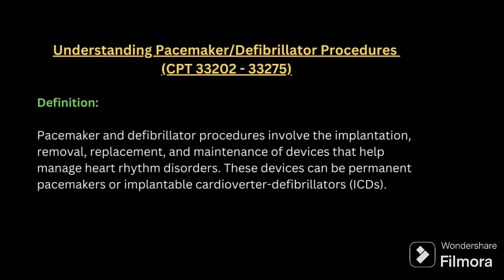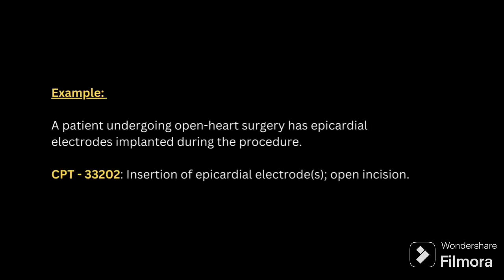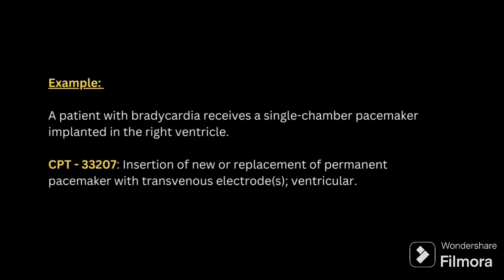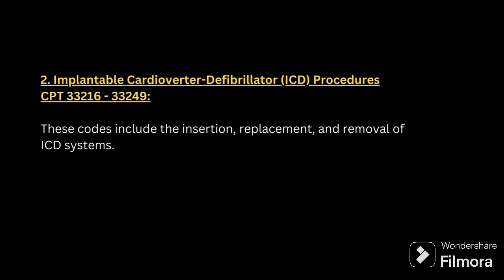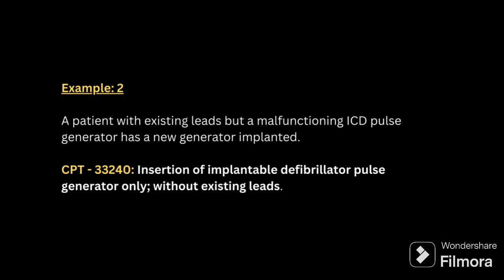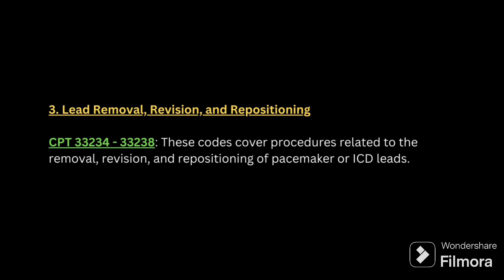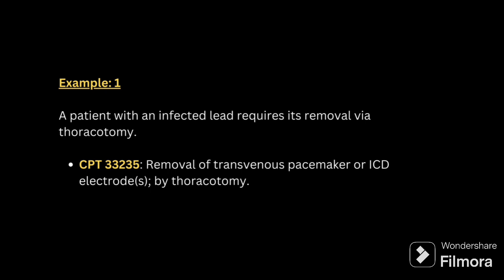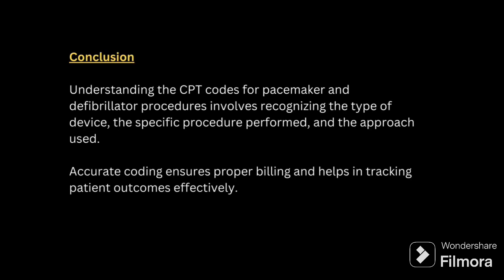Pacemaker and Defibrillator CPT Coding (33202 - 33275)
In this video, we delve into the intricacies of coding pacemaker and defibrillator procedures, covering CPT codes 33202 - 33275. Learn how to accurately code for the insertion, replacement, removal, and revision of these life-saving devices. Ideal for medical coders, healthcare professionals, and students seeking to enhance their coding skills.

Content Breakdown:

Introduction to Pacemaker and Defibrillator Procedures
Detailed Explanation of CPT Codes 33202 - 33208 (Pacemaker)
Comprehensive Guide to CPT Codes 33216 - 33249 (ICD)
Understanding Lead Removal and Revision Codes 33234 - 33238
Tips for Accurate and Efficient Coding
Real-life Case Studies and Examples
Common Coding Errors and How to Avoid Them